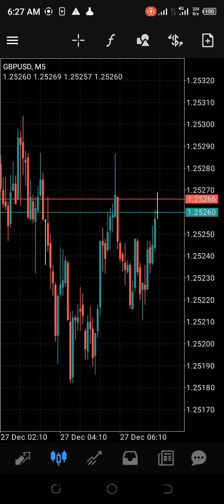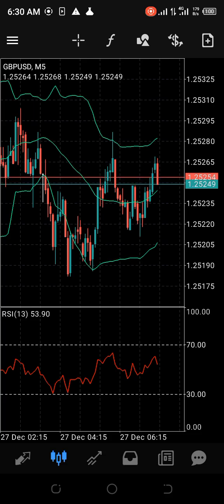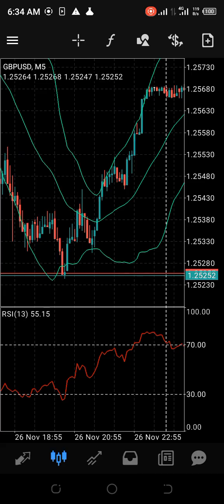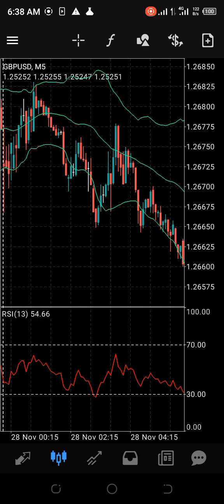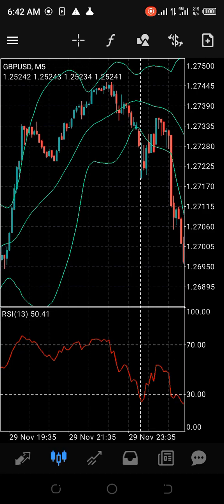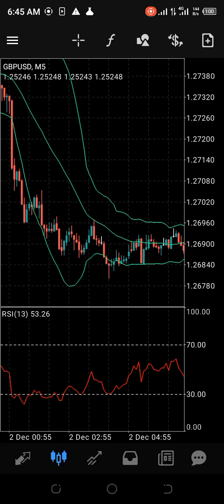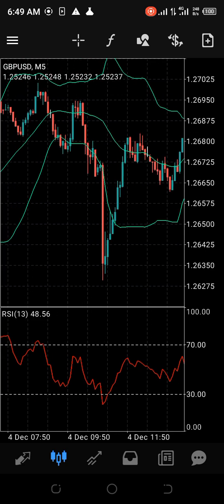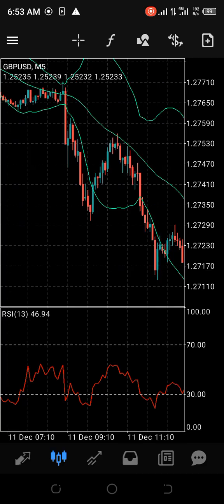how to trade forex with Bollinger bands and RSI (this strategy will keep you profitable 95%).